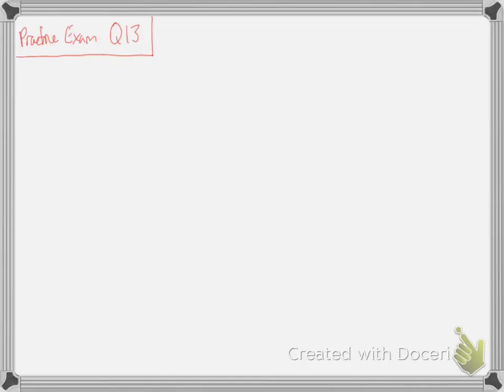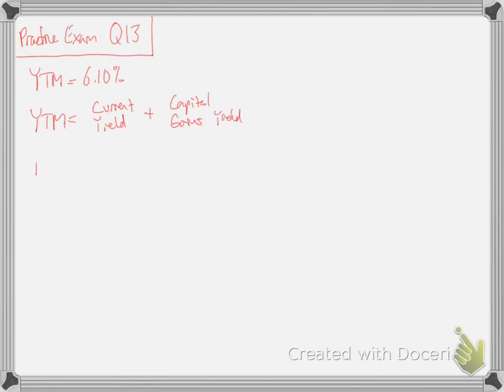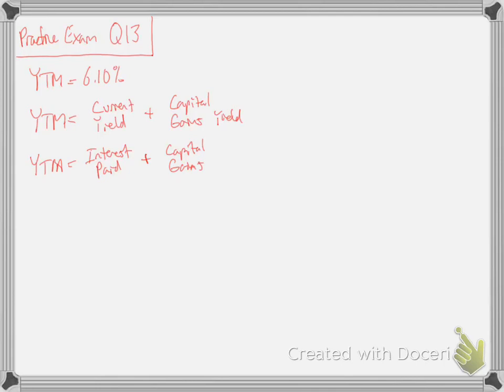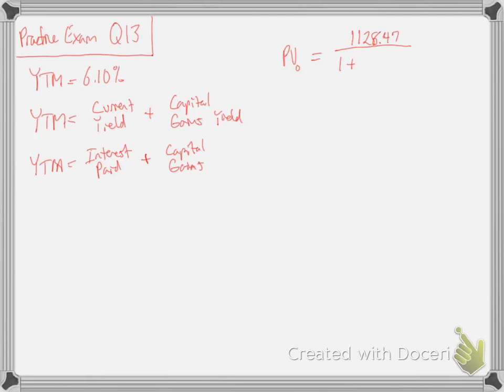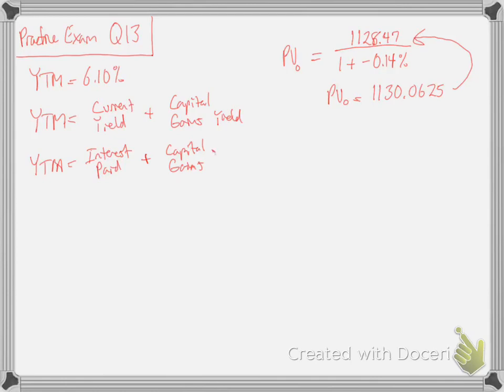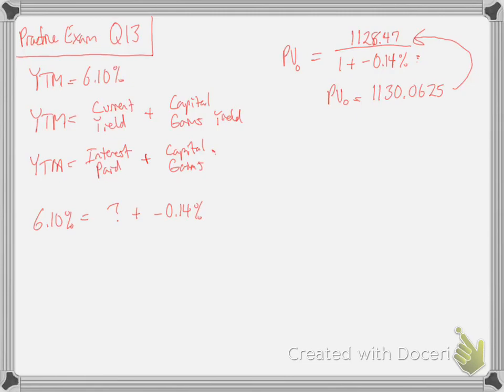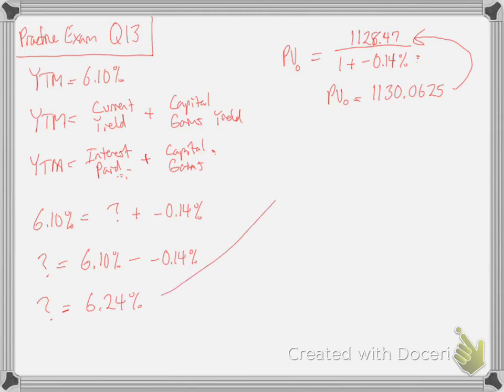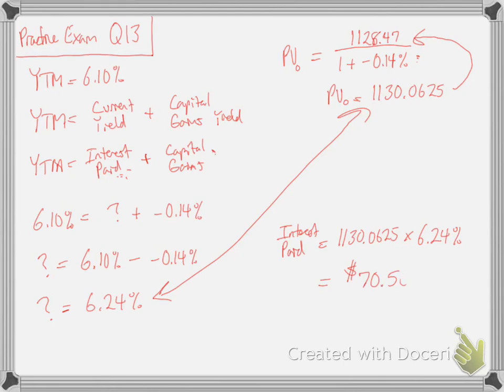In-Class Practice Exam Q13